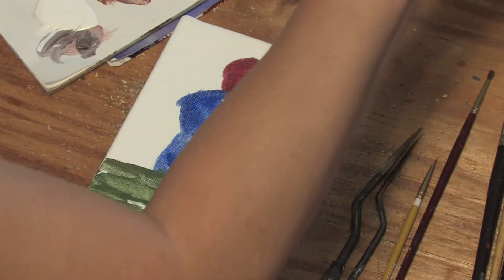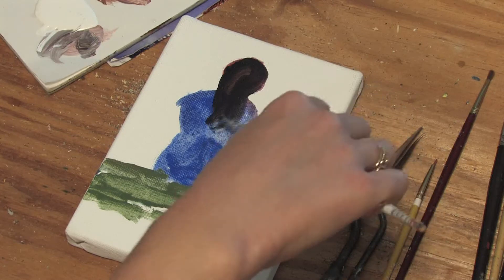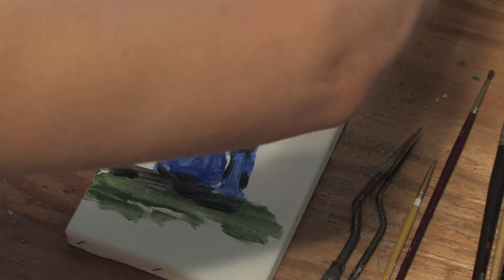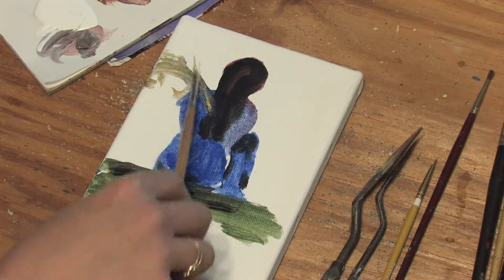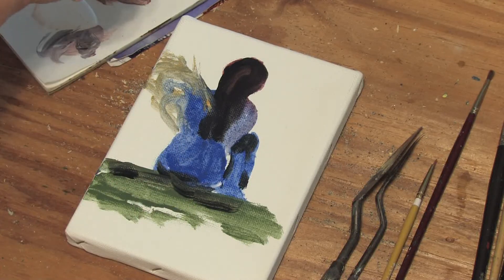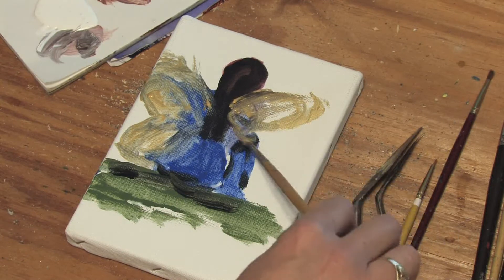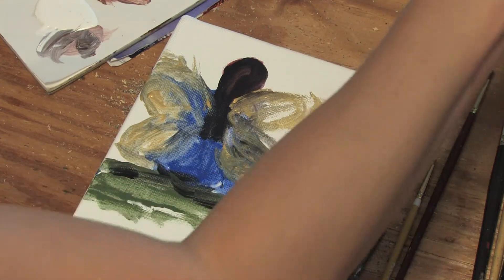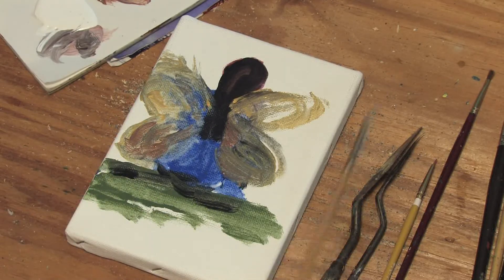Painting on Canvas : How to Paint Fairies on Canvas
Painting fairies on canvas is a fun project that only requires a little imagination. Use metallic paints to illustrate the fairy wings with helpful advice and a demonstration from a self-taught artist in this free video on painting on canvas.

Bio: Angeline-Marie Martinez is an artist living in South Florida who creates paintings and drawings.